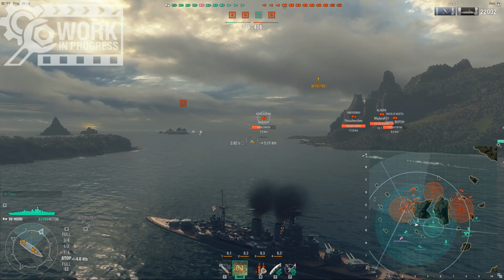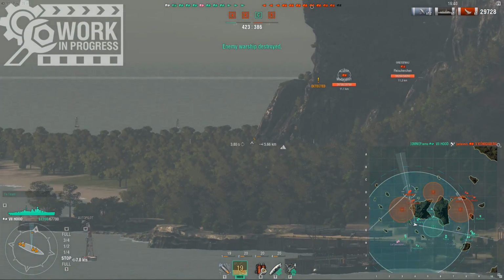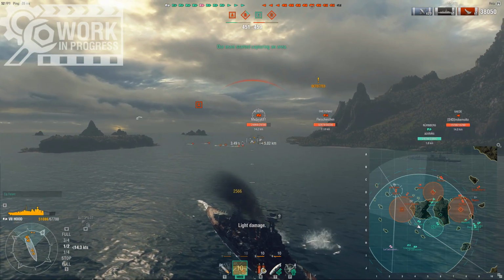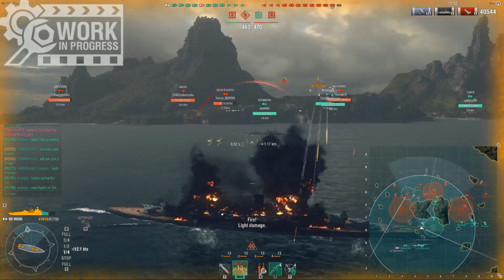HMS Hood [WiP] - The Tank - First Impressions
The Hood is one tanky beast, with the deep covered citadel and overall heavy armor covering almost every part besides the bow, it's able to withstand punishment with surprising ease. The maneuverability and guns however suffer in return. I don't believe this ship requires much buffing, a small sigma buff would be enough to make the guns feel more rewarding.